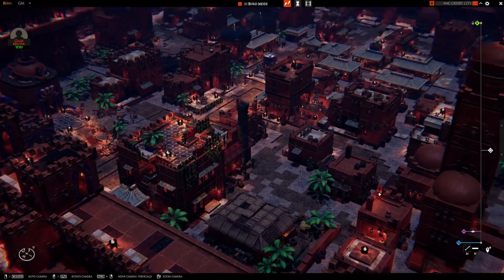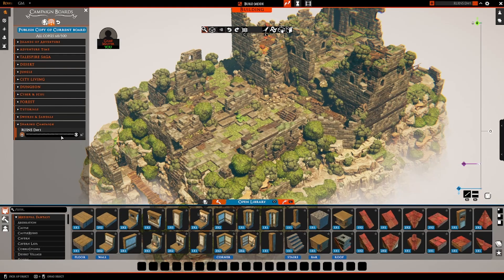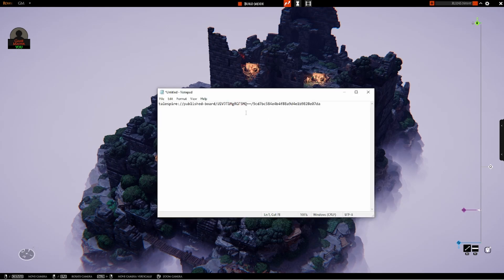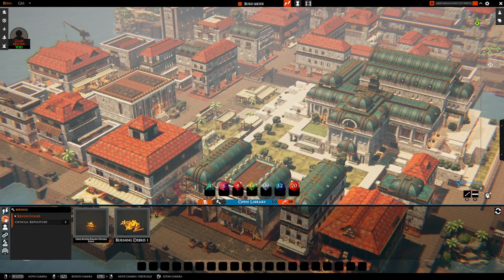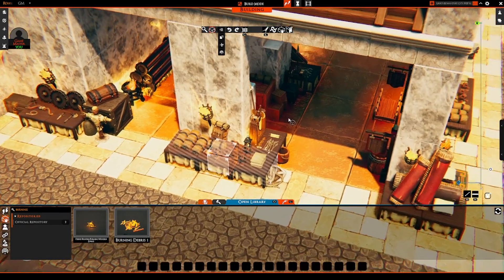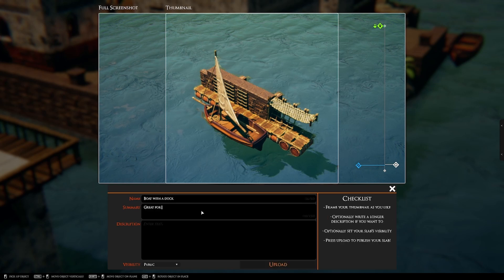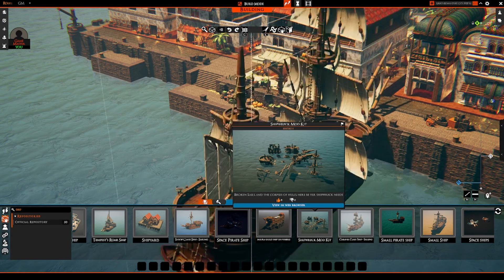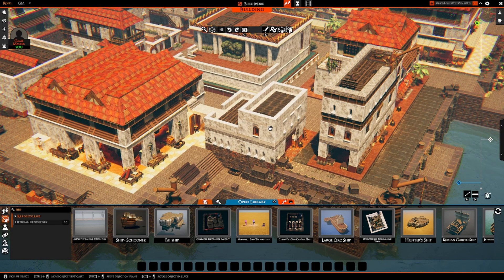How to Import and Export Maps in TaleSpire | Tutorial: Duplicate and Share Boards and Slabs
Let's cover step by step how you copy and share your own TaleSpire creations as well as access thousands of free maps (boards) and creations (slabs) from other creators.

00:00 Intro
01:46 How to Copy/Duplicate a Board
04:35 How to Export and Upload a Board
06:22 How to Import a Board from TalesTavern
07:15 How to Delete a Board from TalesTavern
07:36 How to Use Slabs (Copy/Paste)
09:26 How to Export and Share Slabs
12:40 How to Access mod.io Community Slabs

😍 Community Content in Talespire

TaleSpire Community Library
These are the slabs, mods and minis available in game.

TalesTavern and TalesBazaar
Upload your own or Import free maps from other creators.

🎼 Music licensed from uppbeat.io